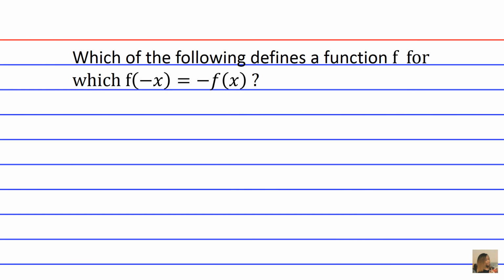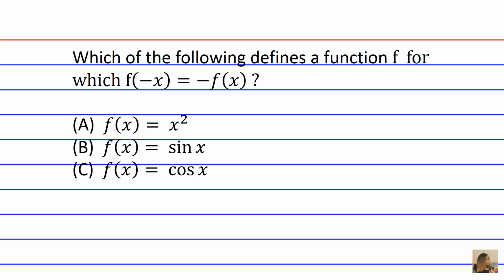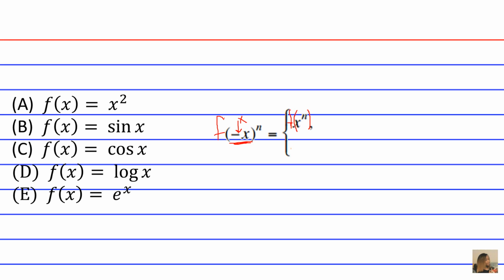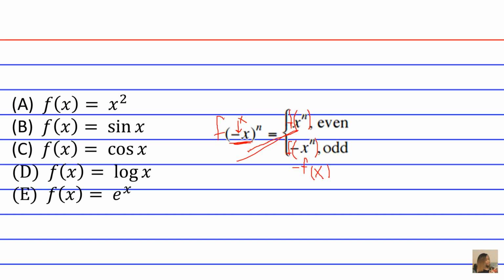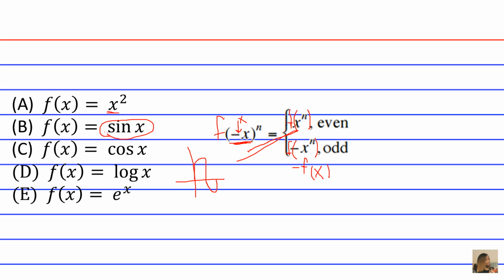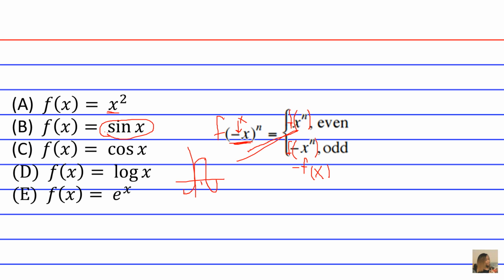AP Cram│ Calculus Exam Question 1│ Definition of an odd function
Question 1 The AP Calculus Exam Review│ Definition of an odd function

IF YOU DON'T FEEL LIKE SITTING THROUGH THE ENTIRE VIDEO PLAY IT ON DOUBLE SPEED!!! (IN SETTINGS TAB wheel on the lower right-hand-side) AND LISTEN CAREFULLY!!!...YOU'LL LEARN SOMETHING...SORRY IN ADVANCE FOR MISTAKES AND HAPPY STUDYING!!!